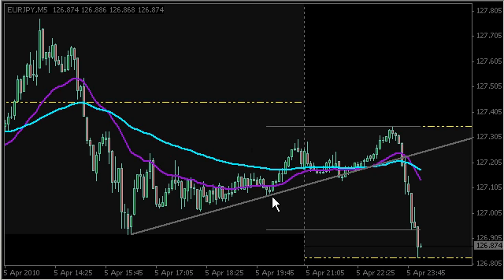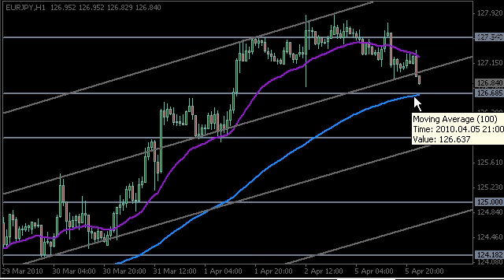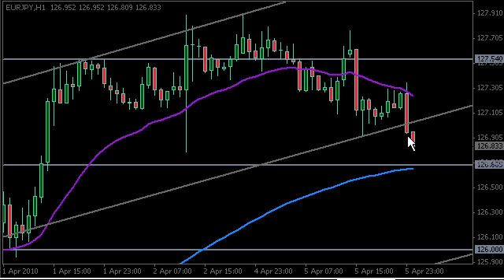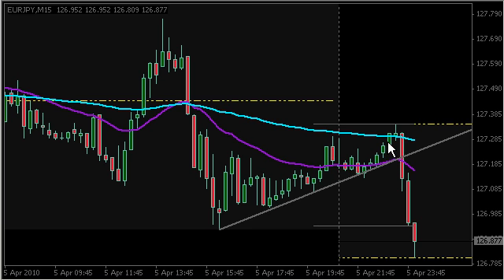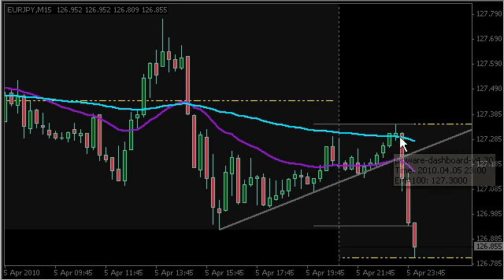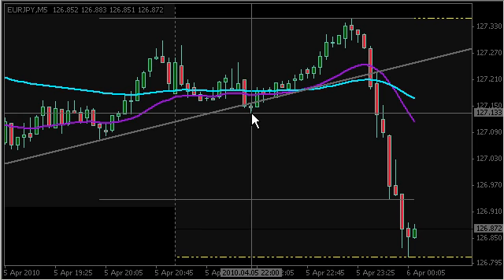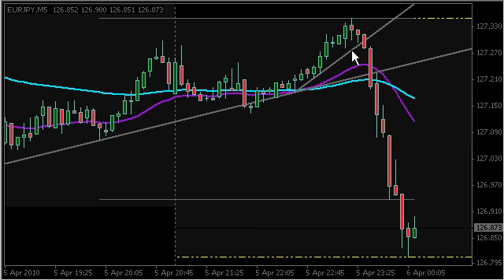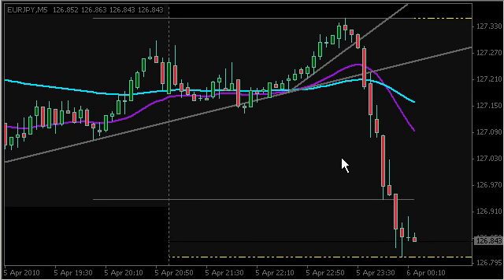Strategy - Trading Pull-Backs to SR and MA's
explains trading a pull-back to gain the most profit and smallest stop.